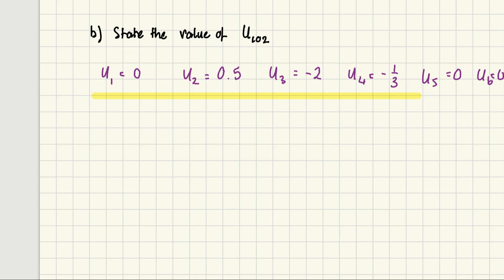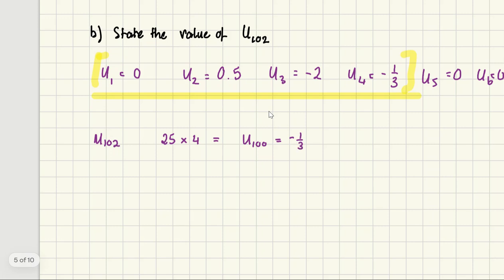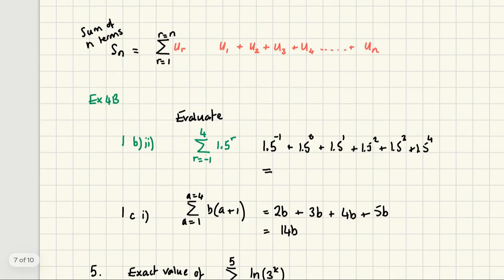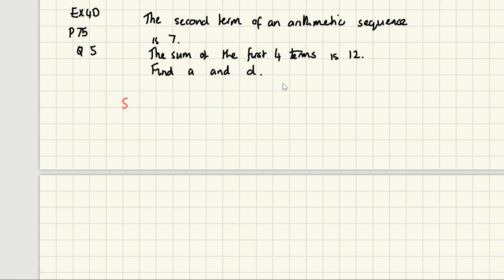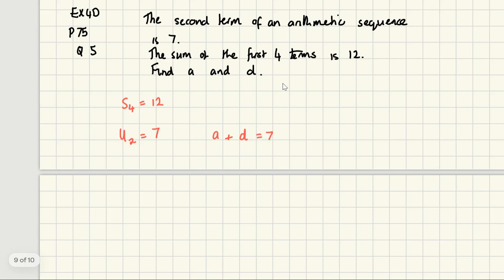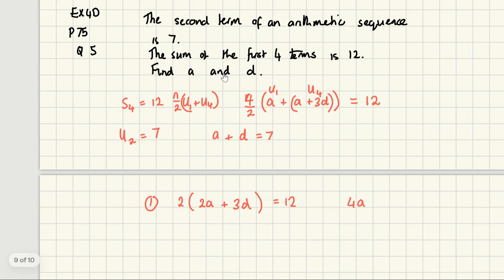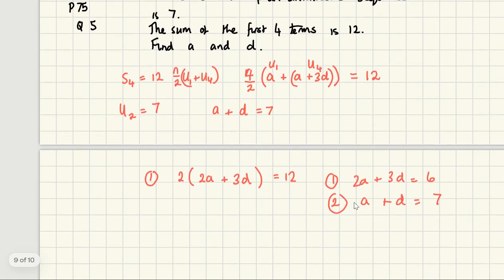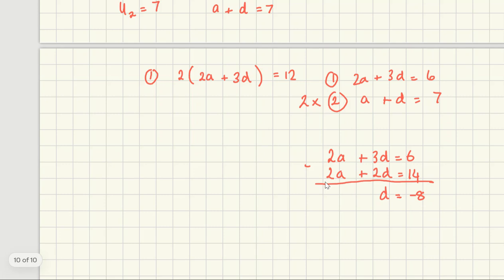Period Sequence example as well as Sequence Series example